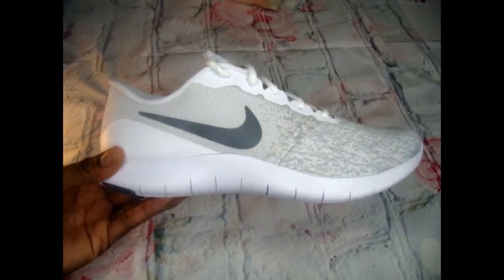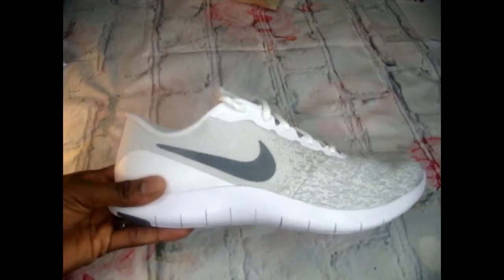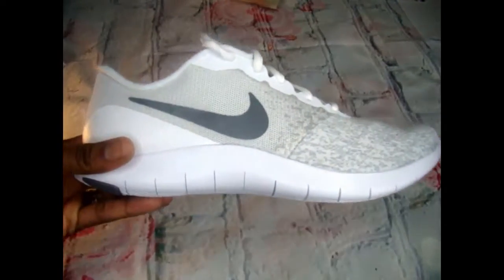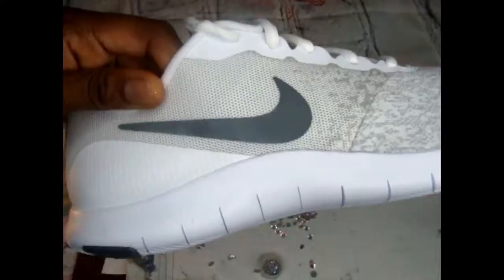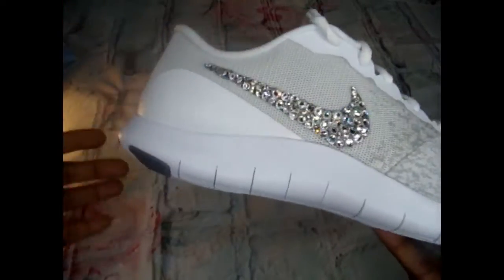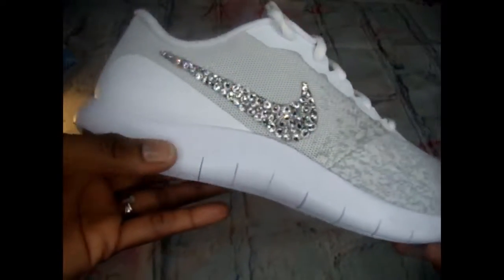DIY - Crystal Bling Gray Nike Flex Contact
If you want a  pair  made go to :
Gray Nike Flex Contact w/out bling
Gray Nike Flex Contact with bling
Glue: e6000
Clear Crystals